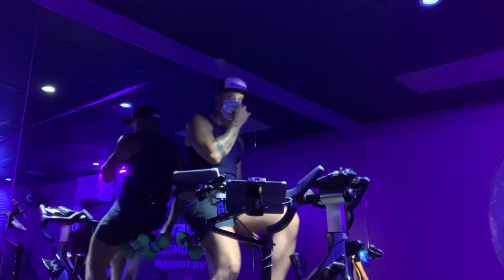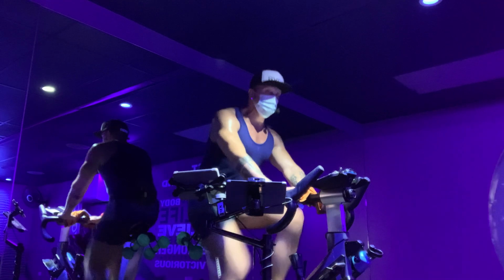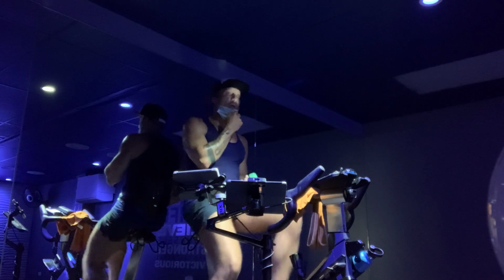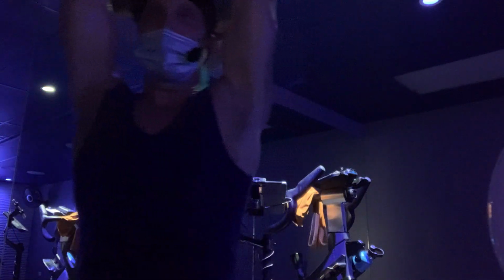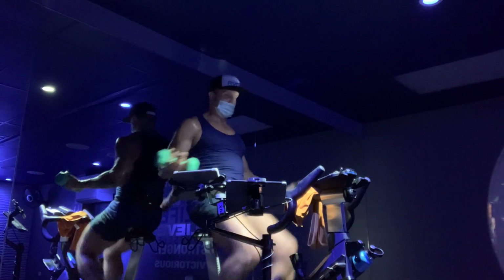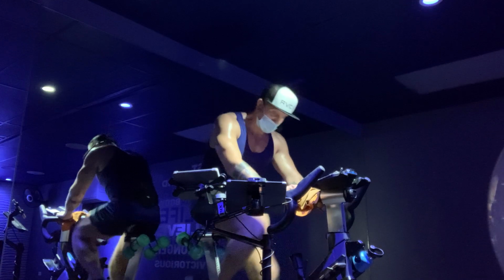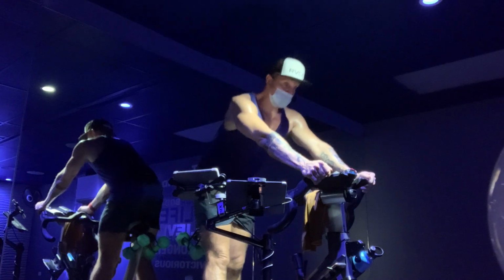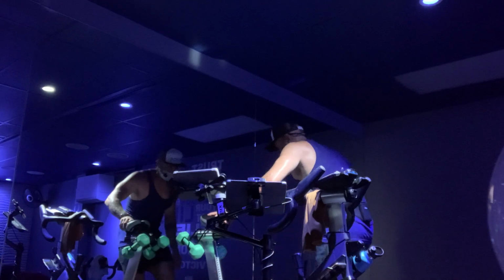CYBER MONDAY: NEW COMPLETE SPIN CYCLE CLASS IN BB STUDIO!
I love to share my knowledge! These videos focus on various techniques related to cycling, yoga, working out, nutrition, health and fitness.